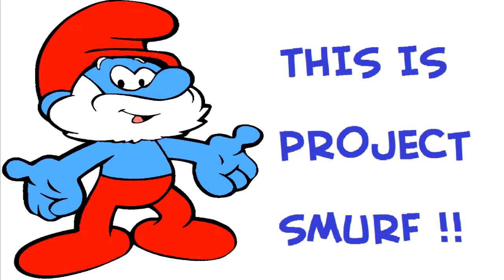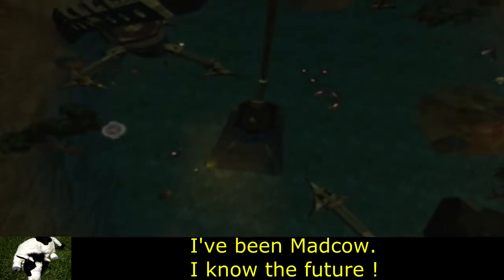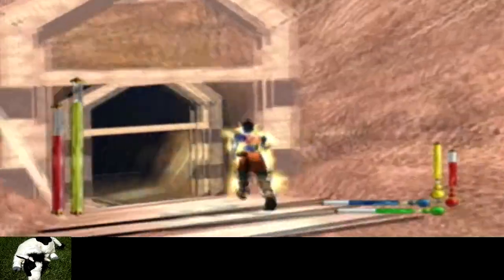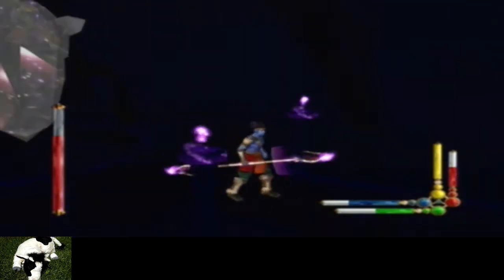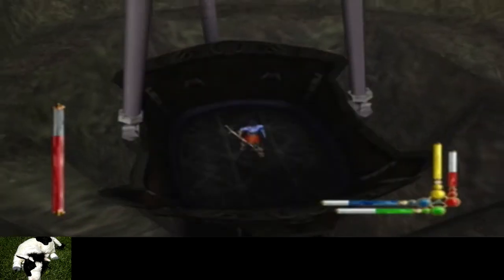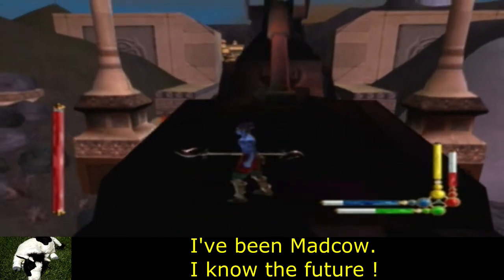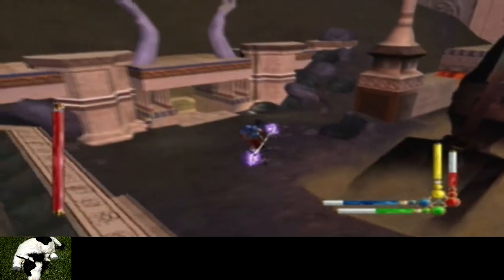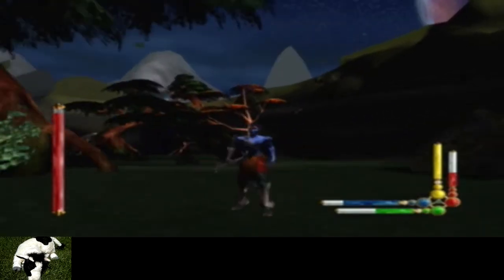Azurik Project Smurf Part 32 / Finding the Crystals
We go and seek out a few things left behind. Including a couple crystals that are needed for the full song code at the big tree.